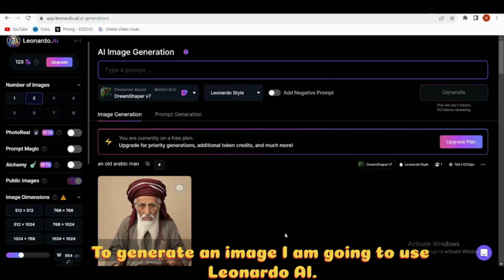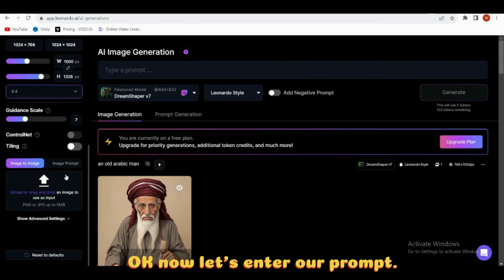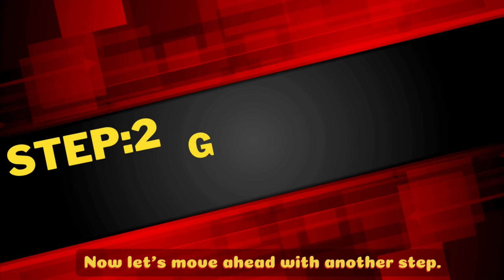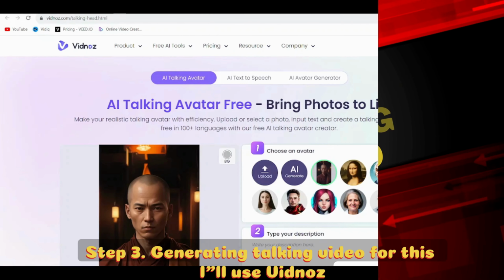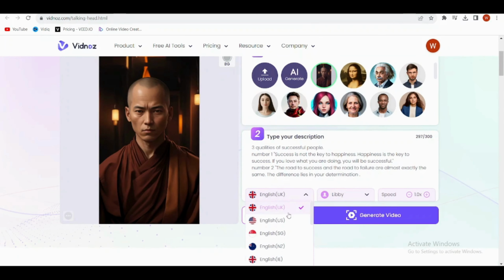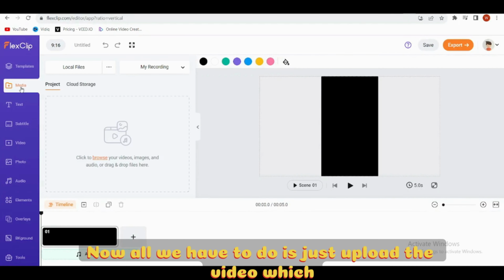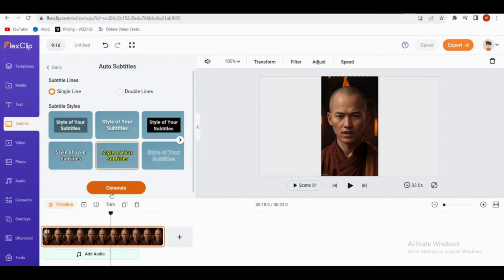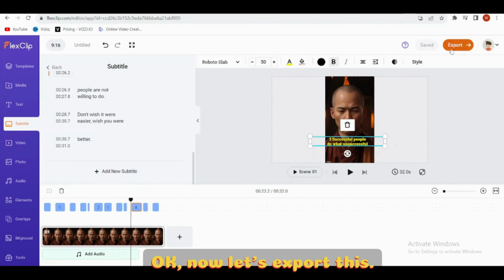How to Create Viral Reels for Instagram using AI | AI Avatar free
Welcome to our YouTube video, a comprehensive guide to creating Instagram Reels that are not only engaging but also have the potential to go viral. In this tutorial, we're going to explore the dynamic combination of AI technology and Instagram Reels, all while keeping in mind that we'll be focusing on free AI avatars.

🚀 Creating content that resonates with your audience on Instagram Reels is an art, and AI can be your secret weapon. We'll walk you through strategies and techniques that leverage AI's power to enhance your Reels, making them more appealing to viewers.

📊 Data-Driven Insights: Discover how AI can help you make informed decisions when creating content for Instagram Reels. Analyze trends and audience preferences to tailor your content for maximum impact.

🎨 Amplified Creativity: Explore AI-generated content ideas that have a track record of success on Instagram Reels. By infusing AI into your creative process, you'll have access to a wealth of innovative ideas.

🌟 Engagement Optimization: Learn how to boost audience engagement with AI's assistance. We'll share insights on optimizing posting times and personalizing content to keep your audience captivated.

📷 Visual Enhancement: Witness the power of AI in enhancing your visuals. From automated editing to visual refinements, AI can make your Reels visually stunning and shareable.

💡 The best part? You don't need to be a tech guru to benefit from AI in your content creation process. We'll simplify complex AI concepts into actionable steps that anyone can follow.

But that's not all. We have an exciting bonus for you - free AI avatars. These avatars can add a unique and captivating dimension to your Reels. We'll show you how to leverage them effectively to make your content even more engaging.

Don't forget to subscribe to our channel and enable notifications so you never miss an update on the latest tips, tricks, and strategies for boosting your Instagram presence with the help of AI and free AI avatars.

If you're ready to take your Instagram Reels to the next level, enhancing both their creativity and engagement, let's dive in together. Unleash the full potential of AI in your Instagram content creation journey, with the added bonus of free AI avatars.